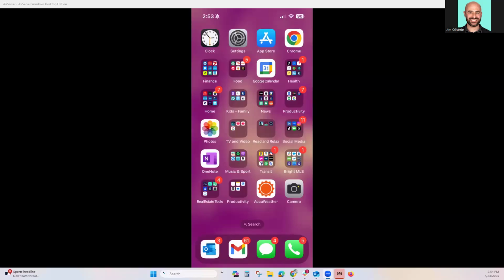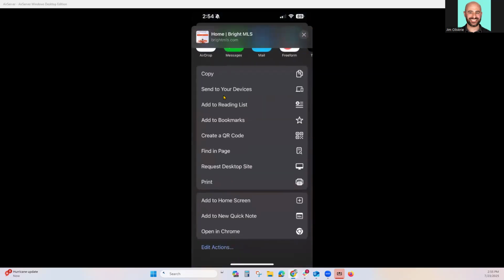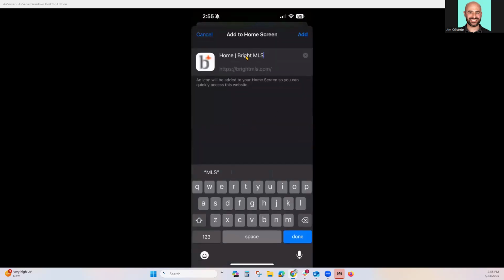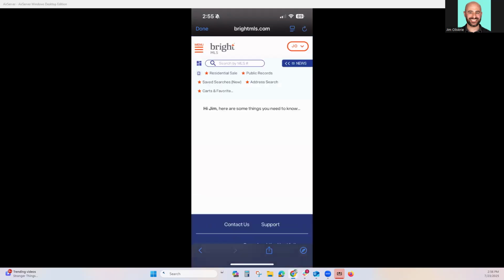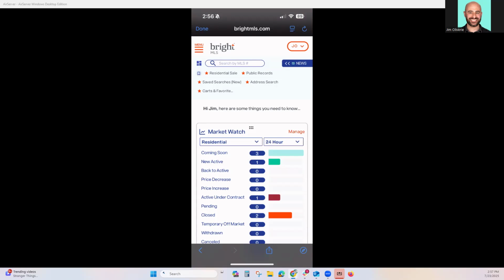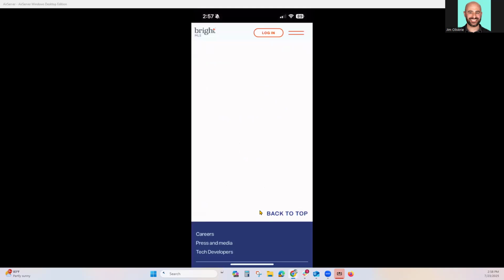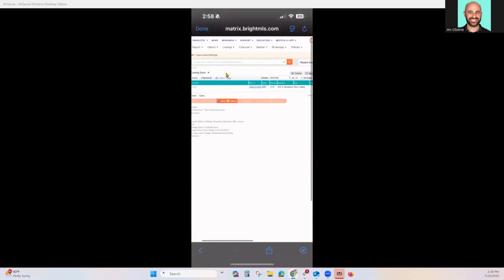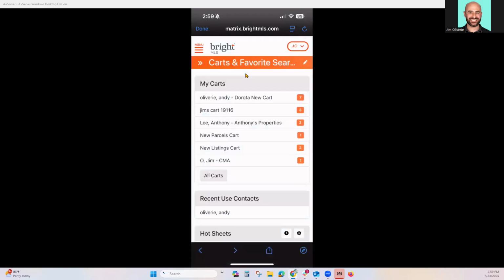Access Bright From Your Phone | Bright MLS